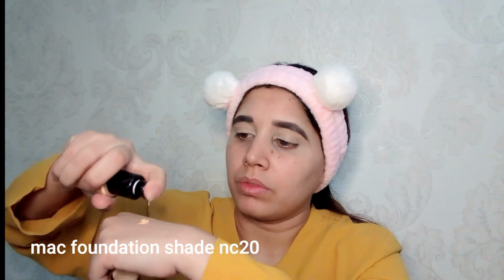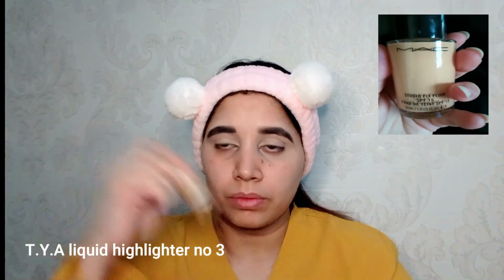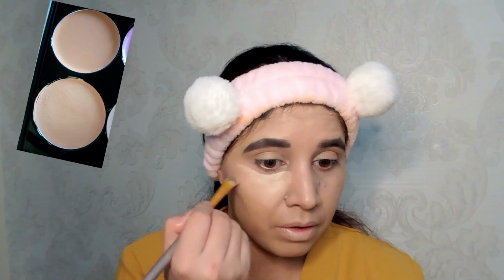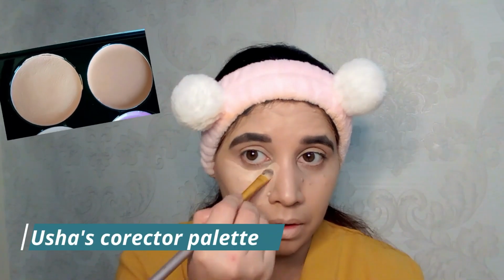Esra Bilgic Inspired Makeup Look l Dirilis Ertugrul Actress l Turkish Model Esra l Zoya Siddiq Vlog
hey friends😍😘 how are you i hope you are doing well
in this video i create esra bilgic inspired makeup look
i hope you like it and enjoying my video .
luv you all😍😍